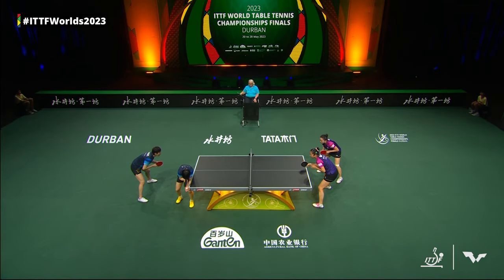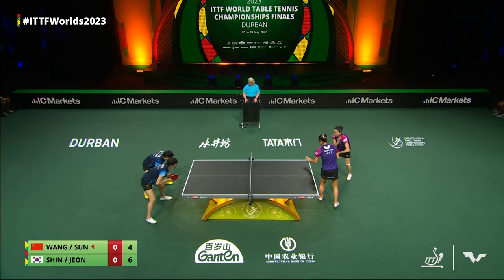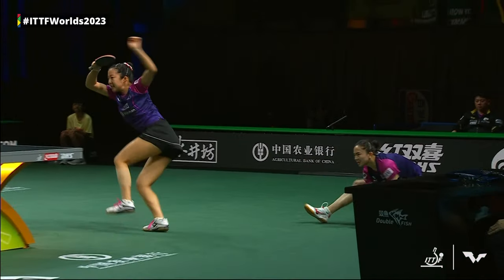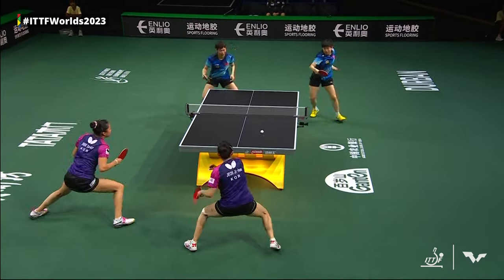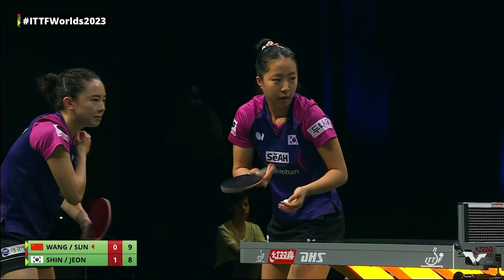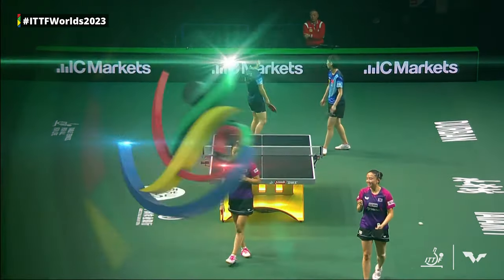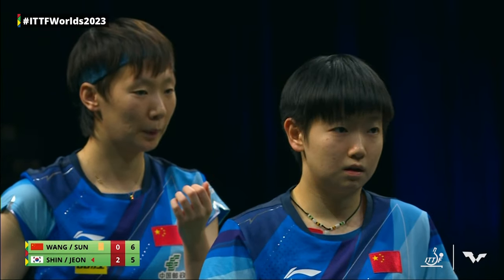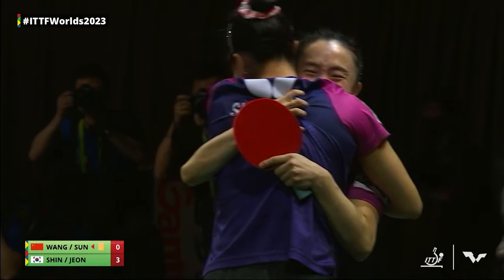FULL MATCH | SUN / WANG vs JEON / SHIN | WD SF